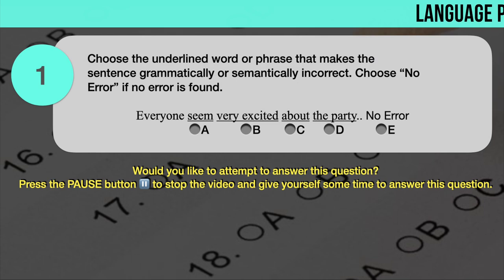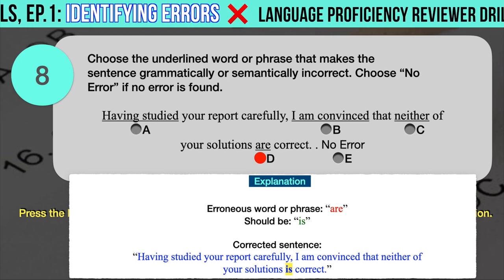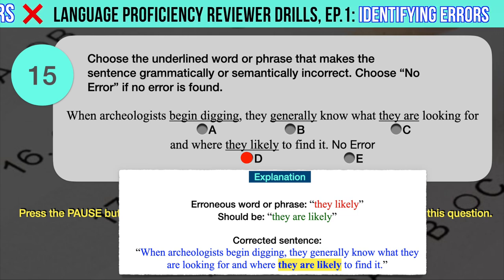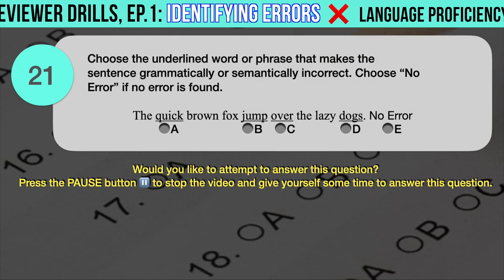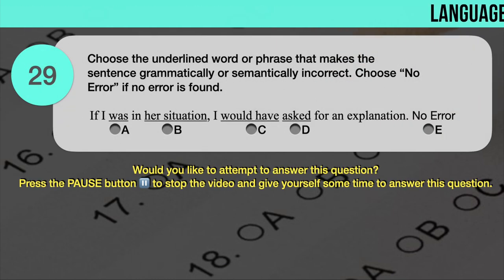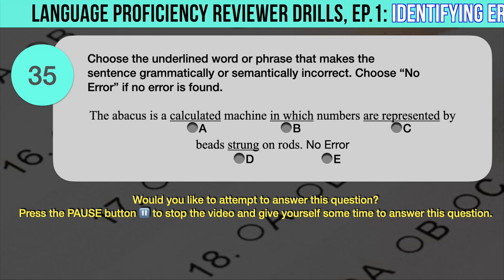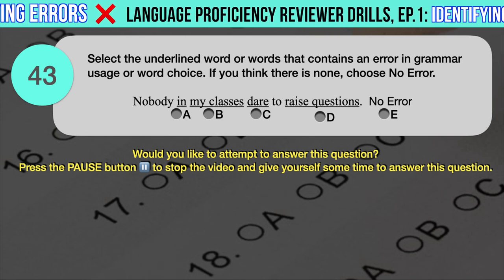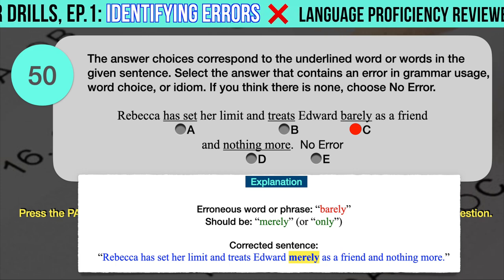Language Proficiency Reviewer Drills: Identifying Errors | Review Central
Already watched this before? Go to 01:06 to skip the introduction and start the drill Immediately.

Welcome to Review Central’s Language Proficiency Reviewer Drills featuring drill questions in Identifying Errors.

English Language Proficiency is a typical subtest in many exams including most high school and college admission and scholarship qualifying tests, some professional licensure and certification exams, and even some employment pre-qualifiers. English language proficiency is also a must to pass international language proficiency certification exams such as the TOEFL and the IELTS. If you are eyeing or are set to take any of these tests, then this reviewer is intended for you.

There are 50 questions featured on this reviewer. All questions are modeled on actual questions that appeared on various English proficiency subtests.

Before we proceed, don’t forget to subscribe to Review Central and click or press the bell button, to make sure you get notified whenever we post a new reviewer, or other review materials on this channel.

-o0o-

This reviewer is provided with high quality voiceover and subtitles. You have various options in watching this video.
1. You may fully watch it with both audio with subtitles either turned on or off.
2. You may watch it in silence with muted audio. Make sure to turn the subtitles on.
3. You may watch it in silence by using earphones. This may be appropriate if you are in a public place or if there are other people who may be bothered by the sound of this reviewer.
4. You may simply listen to the reviewer. Adjust the volume to a comfortable level or use an earphone to listen in private. You can do this while resting with your eyes close, or when you are doing some chores/tasks, or when you are in a public place.

-o0o-

-o0o-